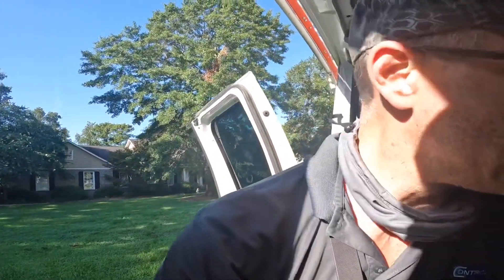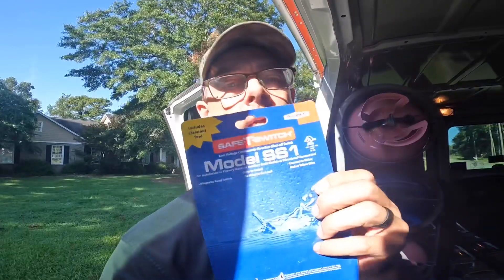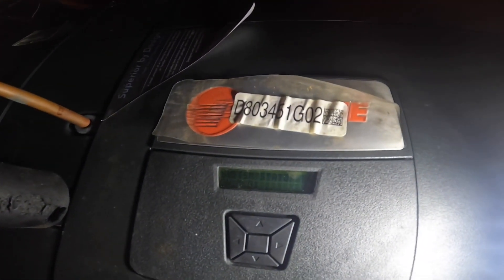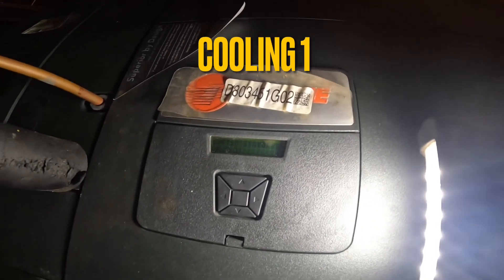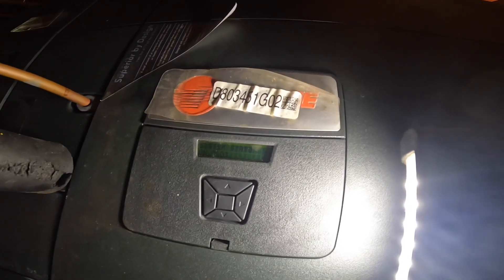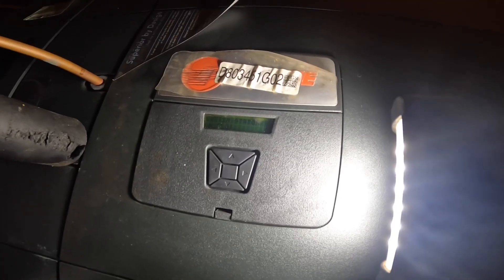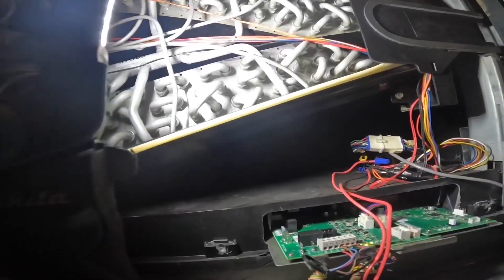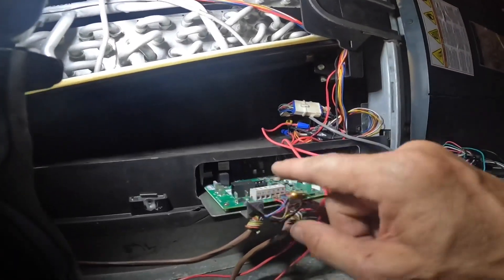Trying To Use A Float With a TAM8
In this video I attempt to install an SS1 float on a Trane TAM8 air handler only to realize I can’t us that.

3-Amp Breaker
1/4” adapter for Wiha Torque Screwdriver